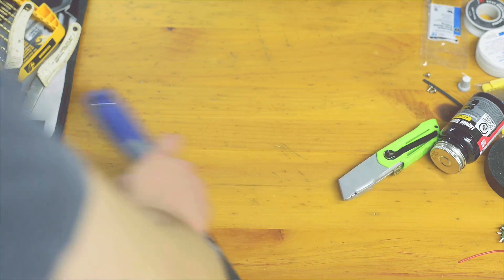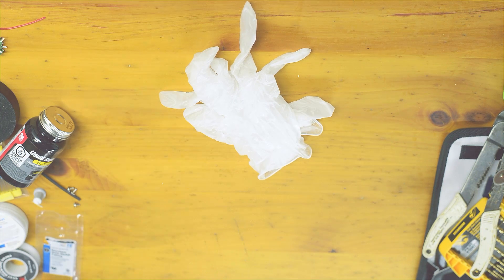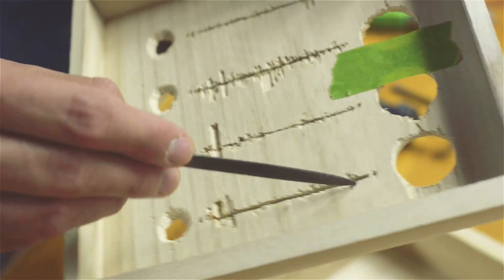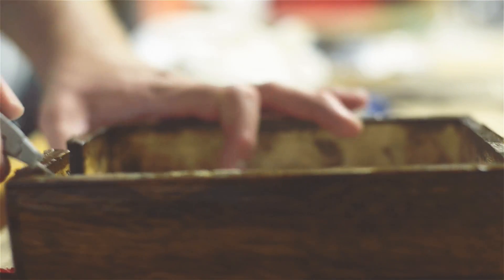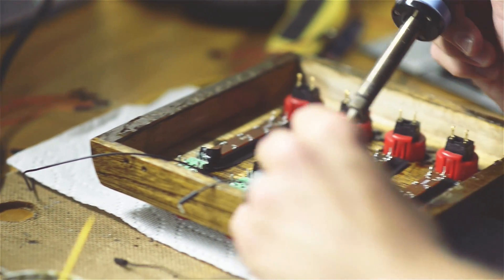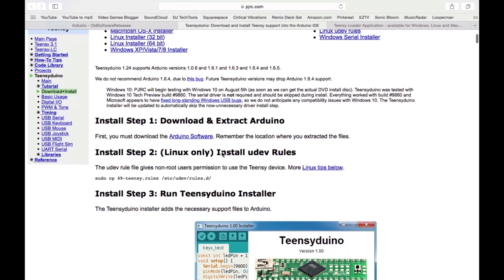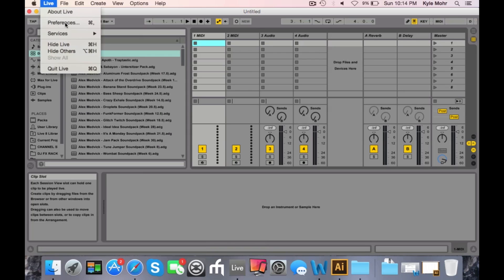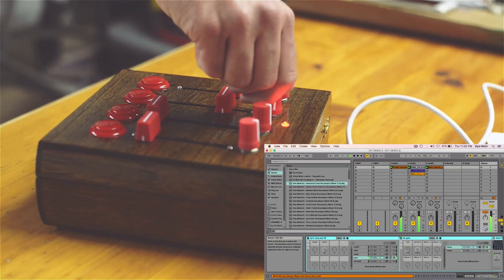How To Build A DIY MIDI Controller (2015 Edition)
Think a DIY MIDI controller is for you? Read the full directions and parts list
Kyle Mohr walks us through his process for building a Teensy Arduino-based MIDI controller.